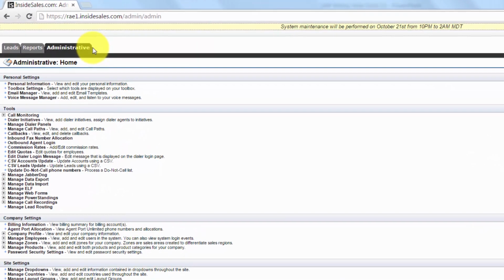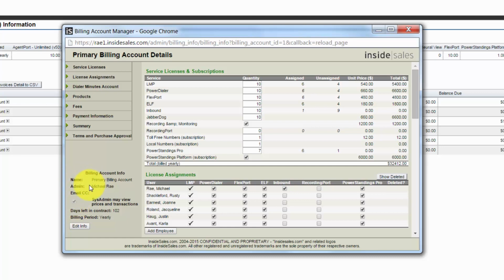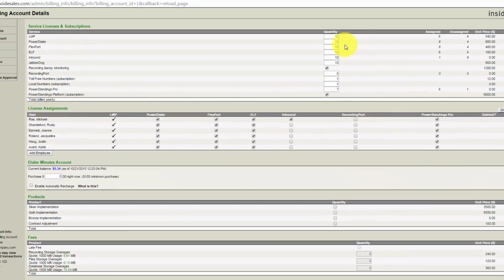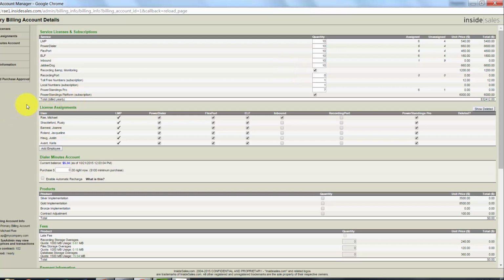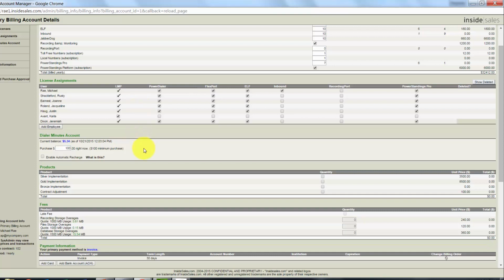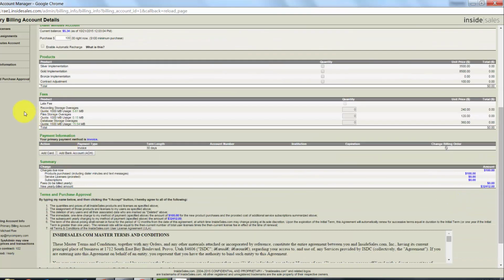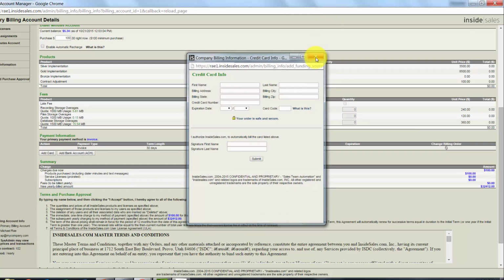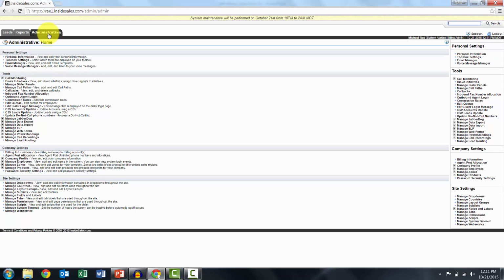Everything You Need to Know About The InsideSales.com LMP Billing Portal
A walk-through of the InsideSales.com Lead Management Platform billing console. A guide for billing administrators.